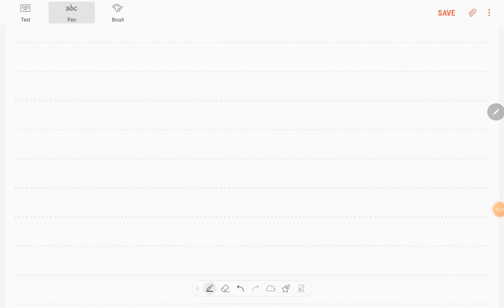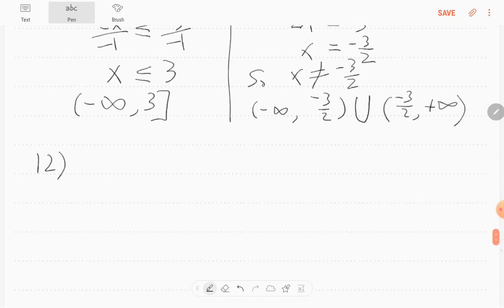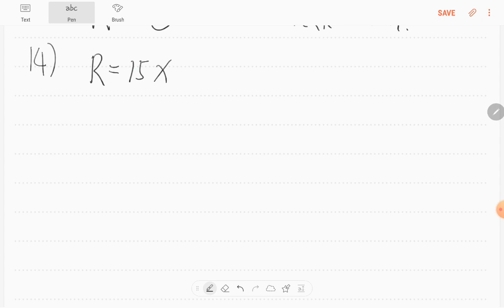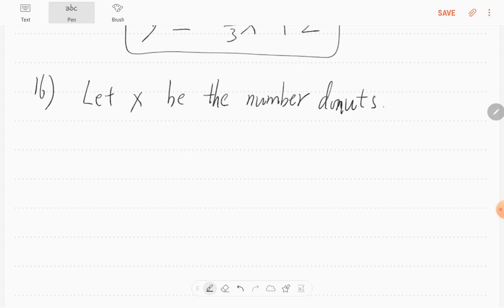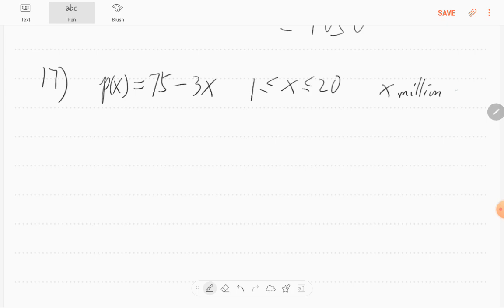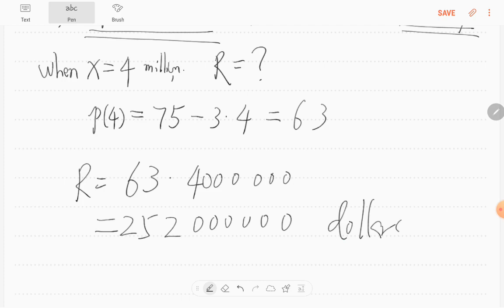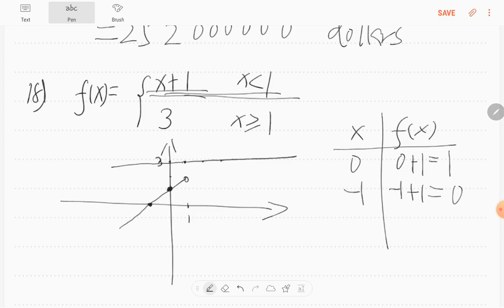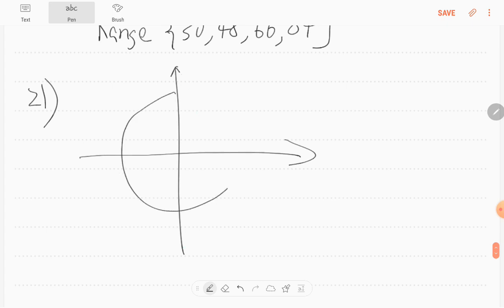Math 1050 review of exam 1 (2)